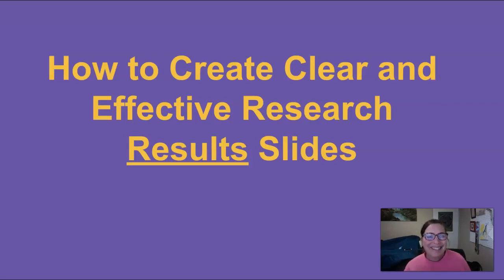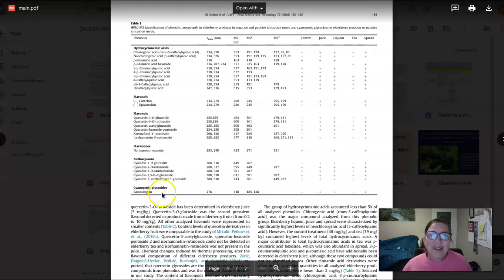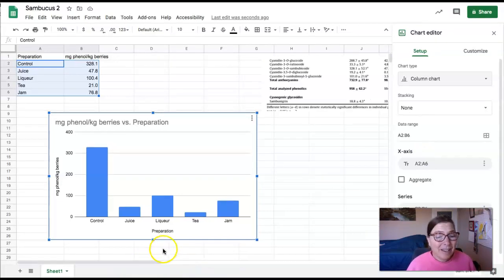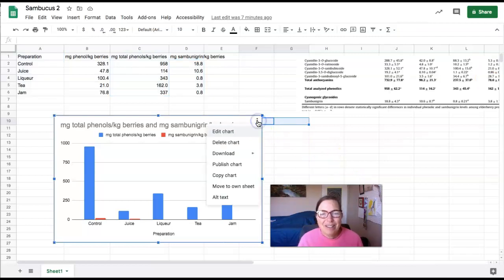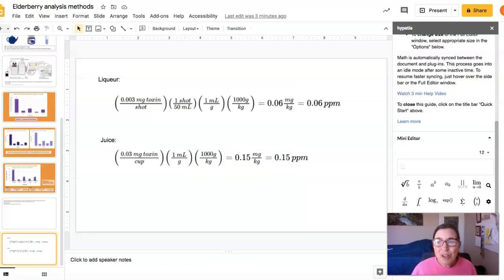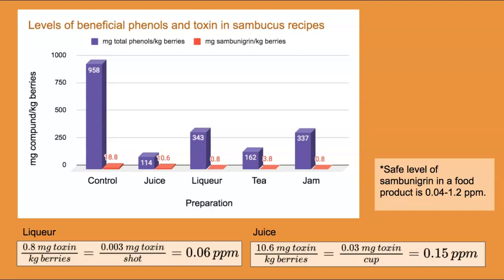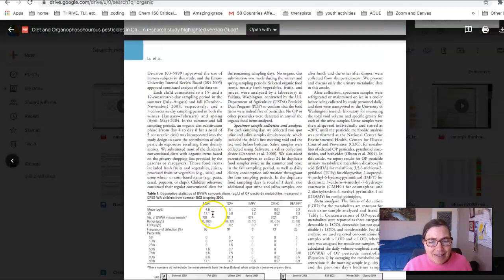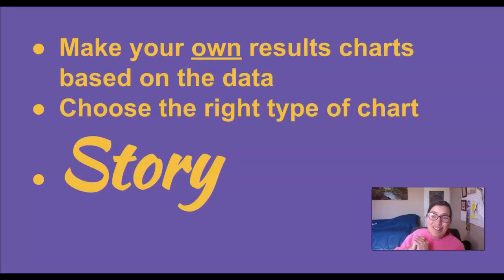How to Create Clear Impactful Results Slides V2